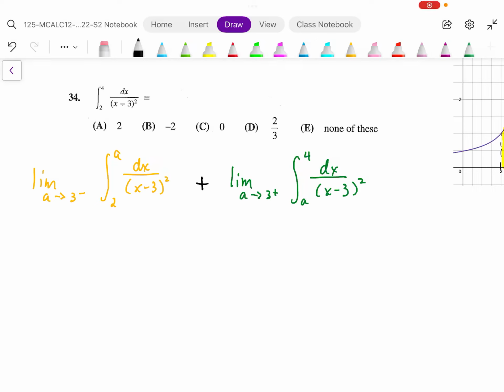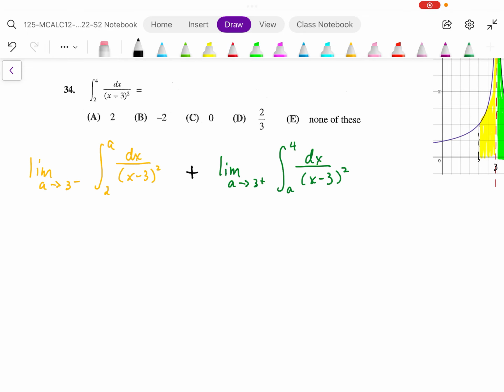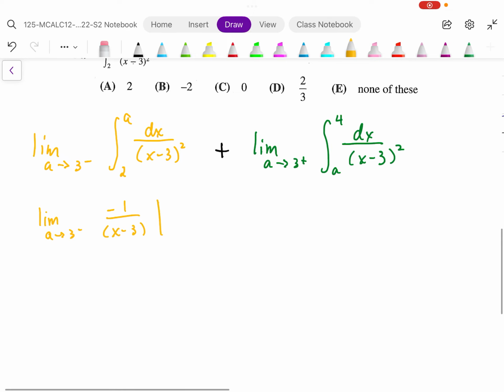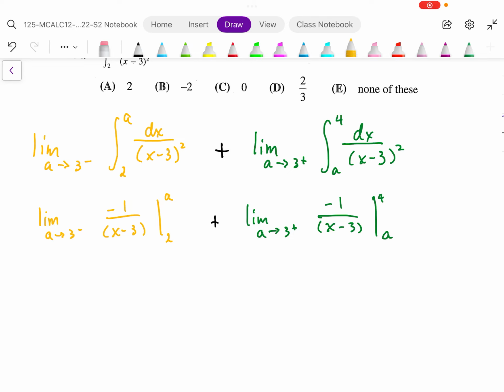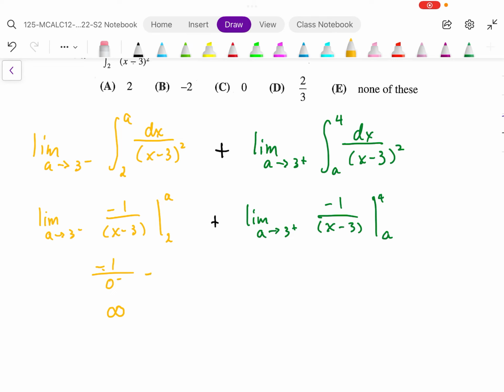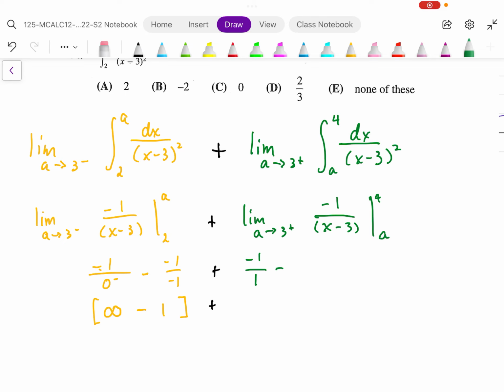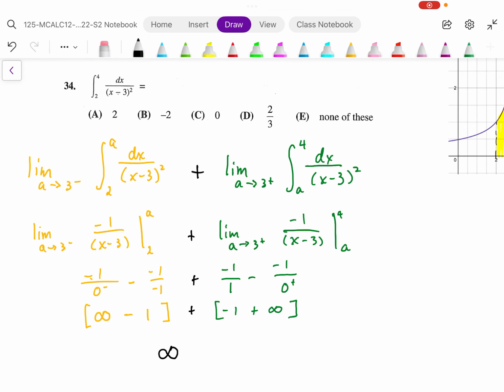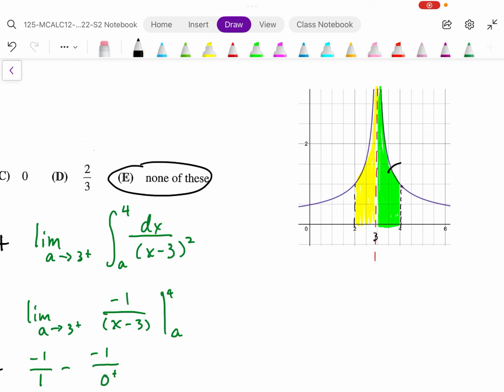12 Hmk 00Baron's Book p317-344 Q#34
The limit notation is more of a formality. If we put the bounds right into the integral without the limit notation, it will still calculate the same value. What is more important is that you recognize that you are integrating across a vertical asymptote and this is not allowed. You MUST split into two separate parts.